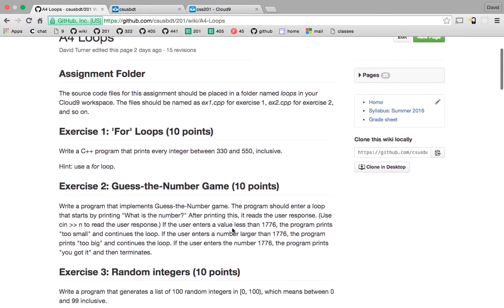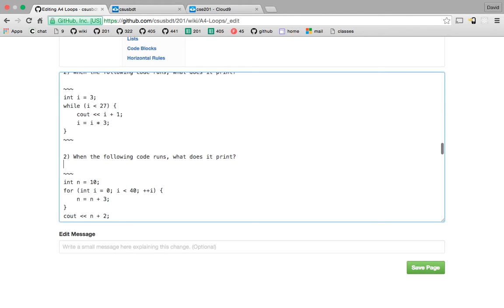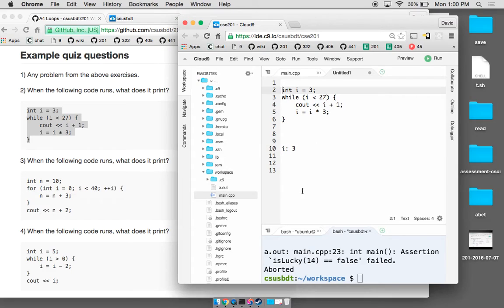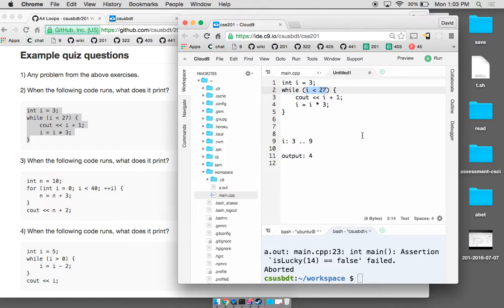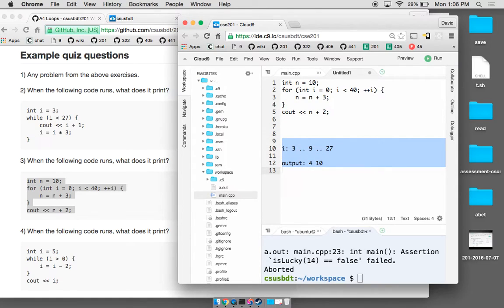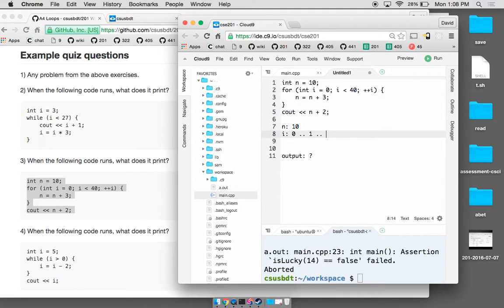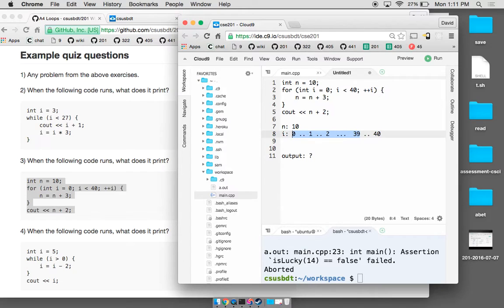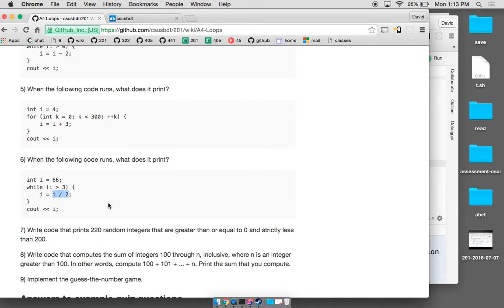CSUSB CSE 201 2016-07-18 part B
Topic: loop problems